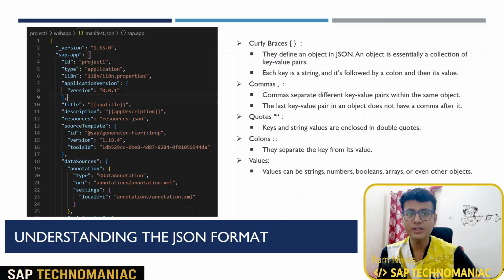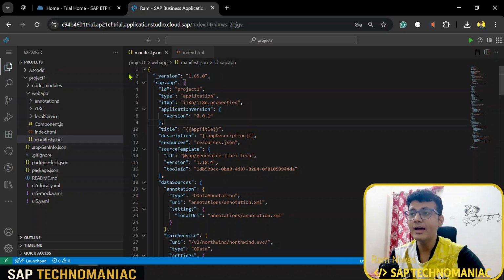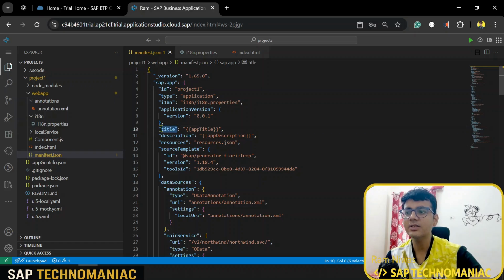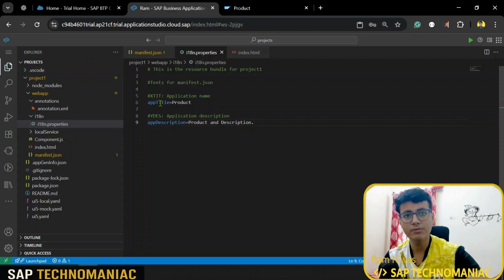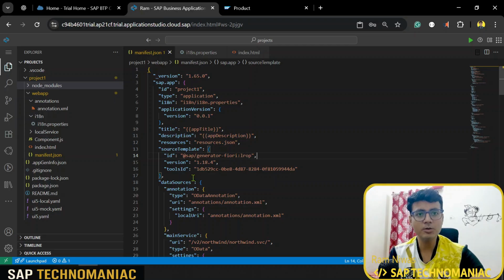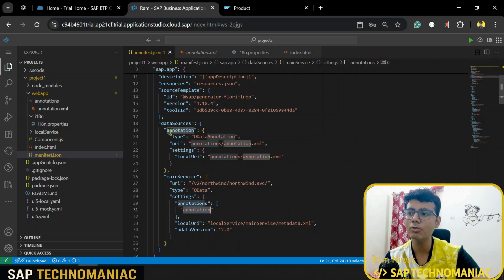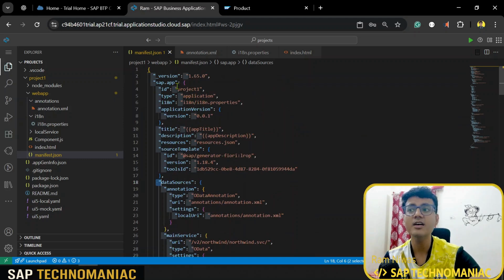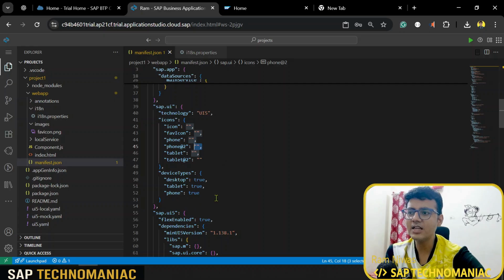🔍 Inside manifest.json | SAP Fiori Elements Deep Dive – Structure & Basics Explained 6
Welcome to Part 1 of the manifest.json Deep Dive series in SAP Fiori Elements.
In this video, we’ll break down the basics and structure of the manifest.json file:

✅ Purpose of manifest.json in Fiori apps
✅ Key sections and their roles
✅ How it drives app configuration & metadata
✅ Hands-on walkthrough of important properties

This is the foundation you need before moving into advanced configurations.